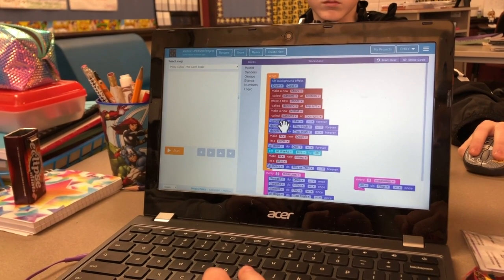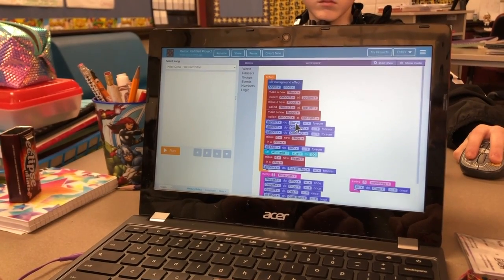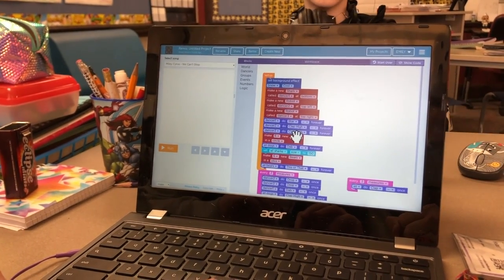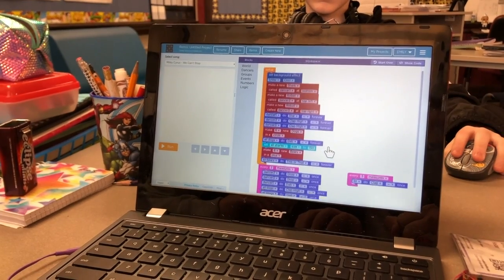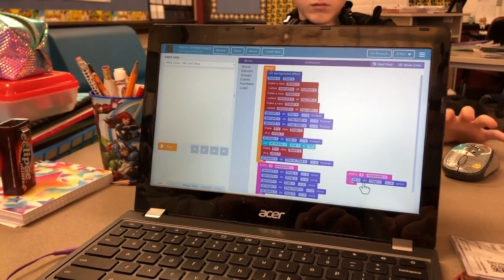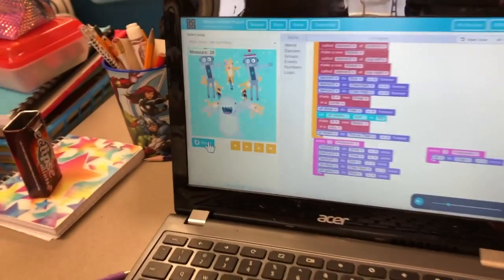Hour of Code - Bloomer